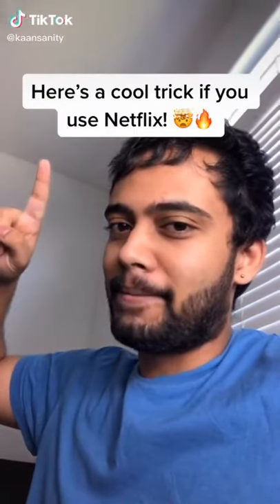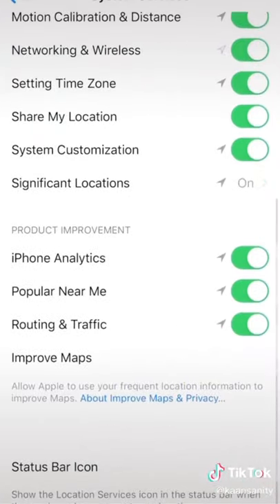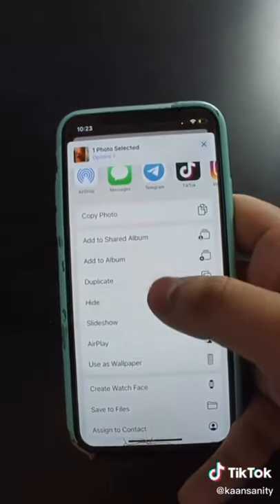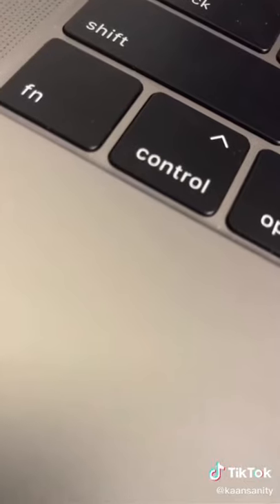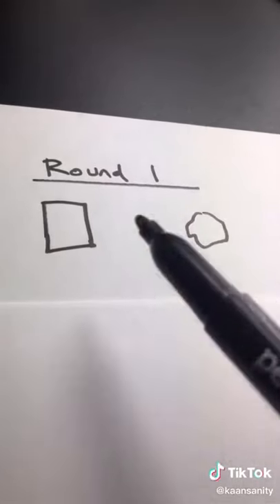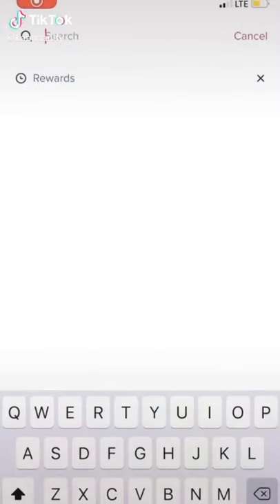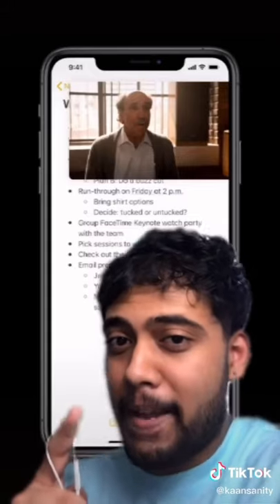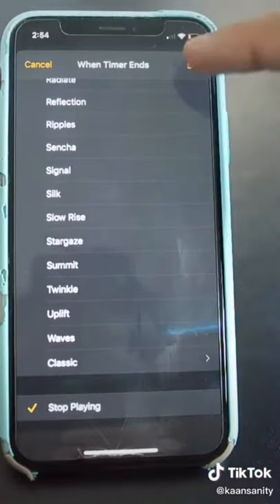CRAZY LIFE HACKS (FOR IPHONE USERS ONLY)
Lets support each others❤️❤️

Suggestion on the comment section😇😍